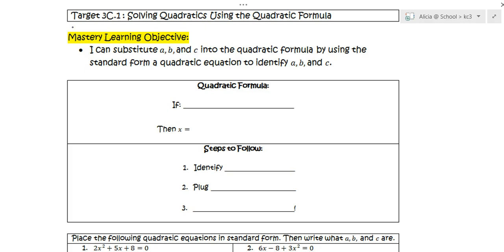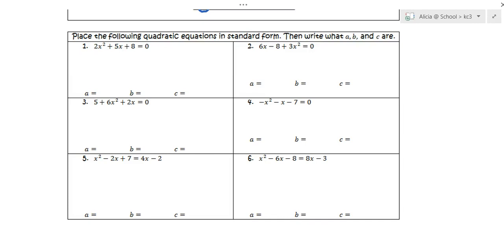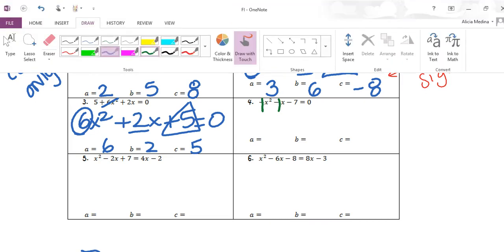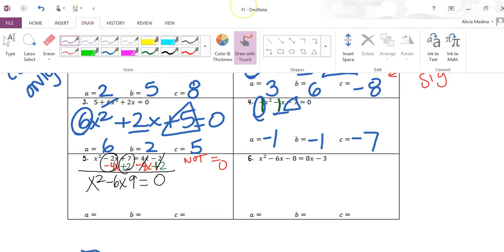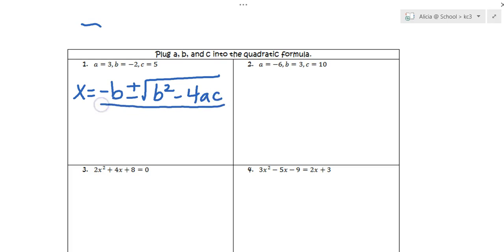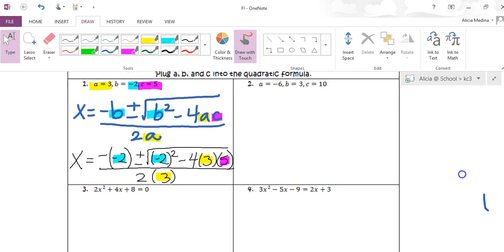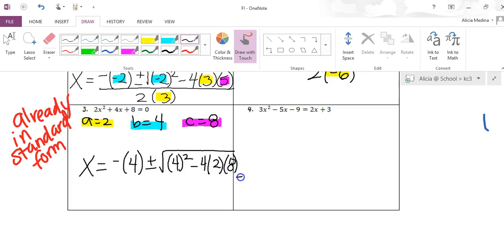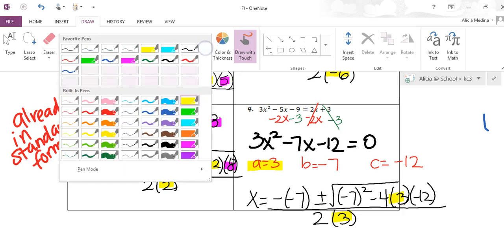Core KC3 Target 3C 1